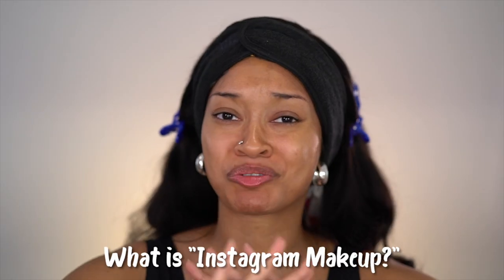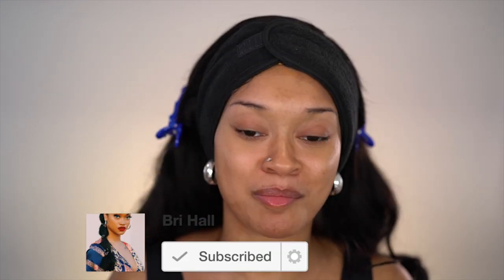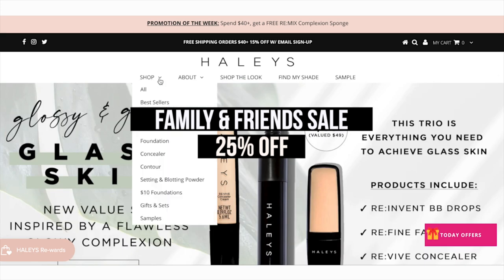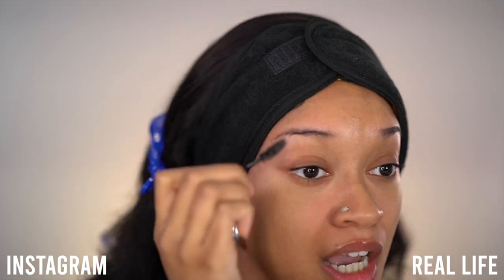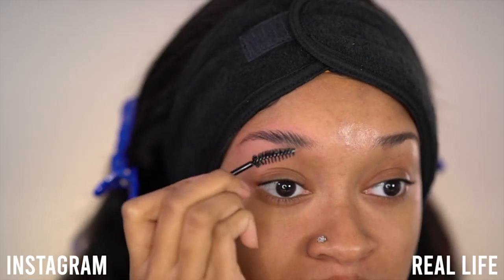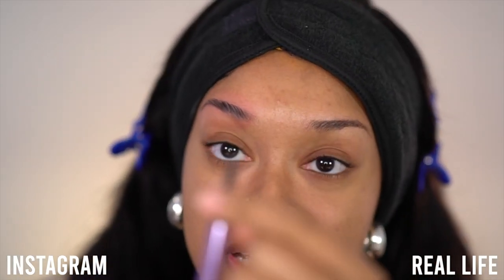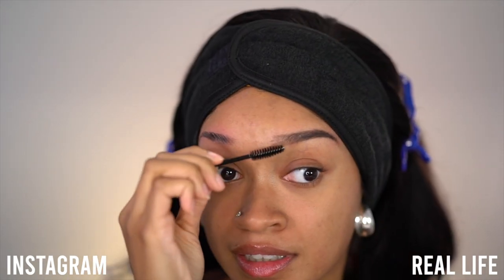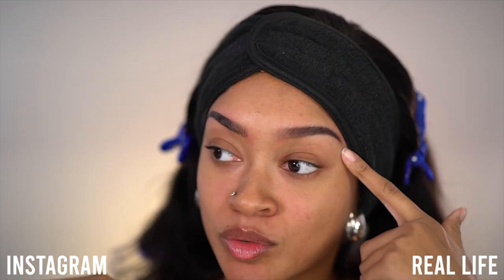INSTAGRAM vs REAL LIFE MAKEUP | Bri Hall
─── ･ ｡ﾟ☆: *.☽ .* :☆ﾟ. ───
PRODUCTS (any products mentioned in this video)
Haley's Beauty Products:
● RE:TOUCH Perfecting Setting Powder​
● RE:INVENT BB Drops ​Shades Medium Tan and Dark
● RE:VIVE Concealer​
Medium Dark Neutral, Medium Tan Warm, and Tan Warm
● RE:SET Liquid Matte Foundation​ 6.65 and 5.25
● RE:TUNE Blotting Powder
● RE:MIX Complexion Sponge

Other products:
Wet n Wild Highlighter Jelly
Glossier Liquid Blush
Wet n Wild Contour and Highlight
Black Radiance Contour Kit
Fenty Beauty Match Stix in Truffle
Random Ardell Whispie lash
Kiss 25mm lashes
House of Lashes Lash Glue
Nyx Suede Matte Liner
Stila Felt tip Liner
Nyx Suede Brown Liner in Downtown Beauty
Clear Gloss from bss
Revolution Gloss Sheer Lip in Darling
ABH Gloss Neutral peachy beige

─── ･ ｡ﾟ☆: *.☽ .* :☆ﾟ. ───
  LET'S BE FRIENDS

 ─── ･ ｡ﾟ☆: *.☽ .* :☆ﾟ. ───
 VIDEO MUSIC
⋆ MY LATEST SINGLE → Hereafter x La Hara
Outro → My Song Hereafter x La Hara

 ─── ･ ｡ﾟ☆: *.☽ .* :☆ﾟ. ───
  MY FILMING EQUIPMENT:
⋆ My Filming Camera
⋆ Vlogging Camera